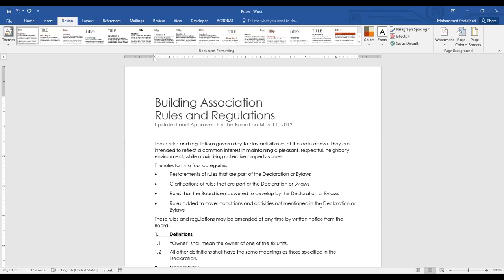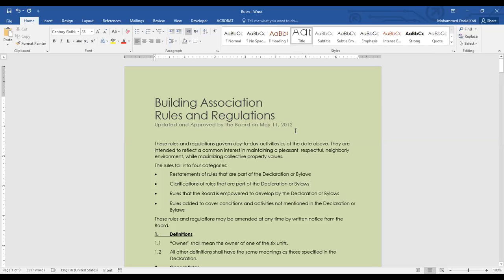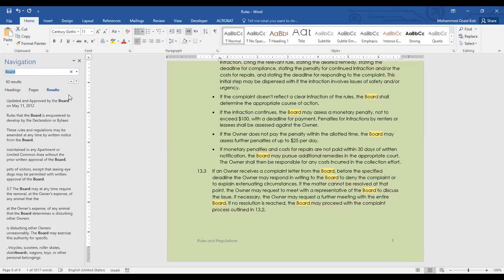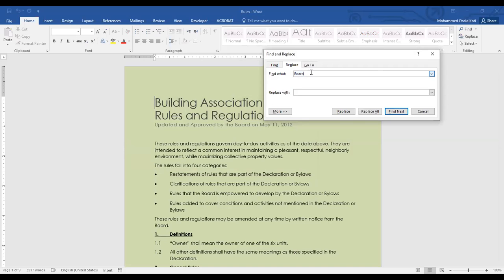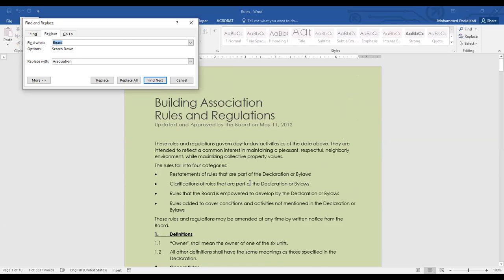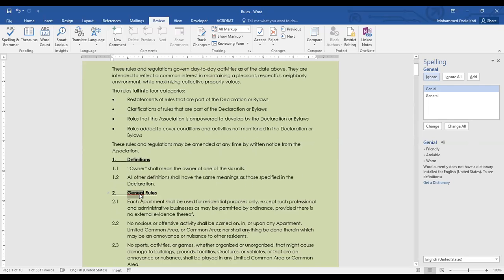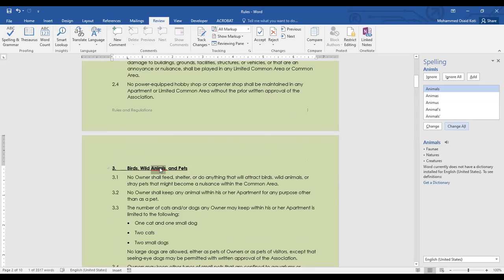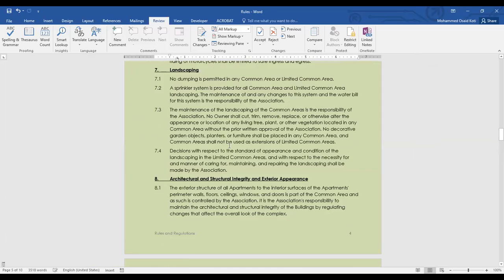003 - Session 2 - Find, Replace, Grammar and Spell Check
Hello viewers,

This is the 3rd video in the series of MS Word. In this video and attempt has been made to know about basics of Find, Replace, Grammar and Spell Check in MS Word.